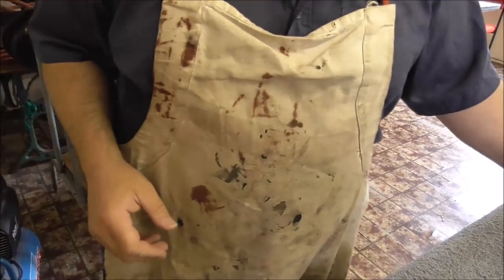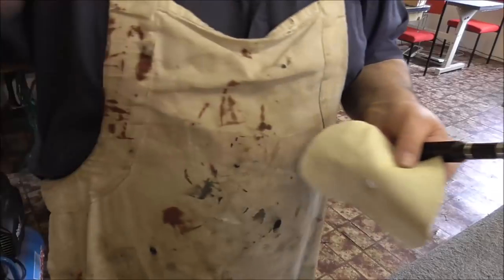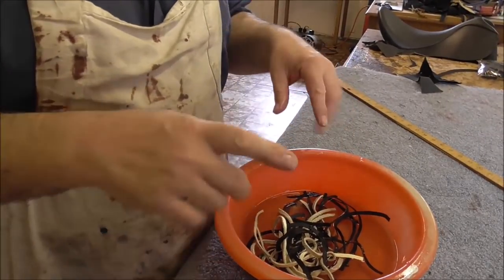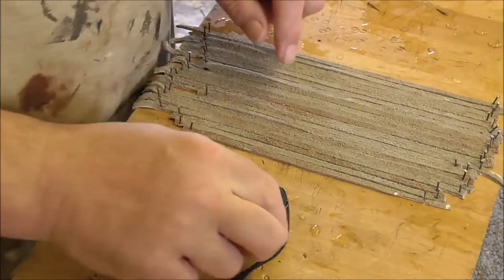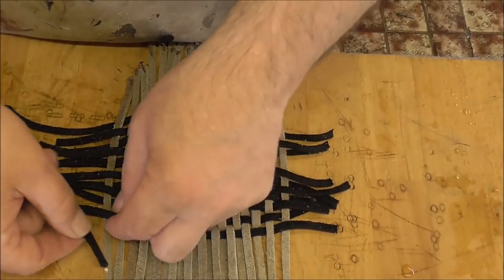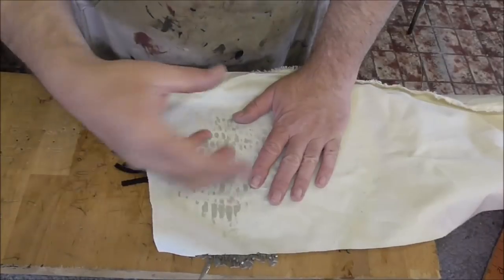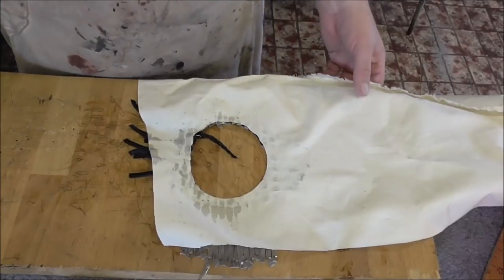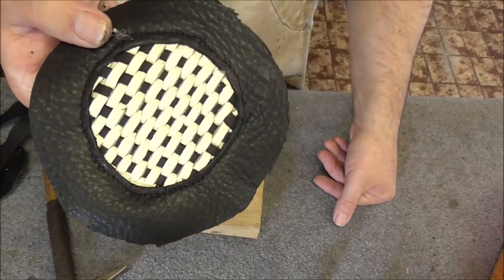Leather basket weave inlay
This video shows how to do a basket weave braid